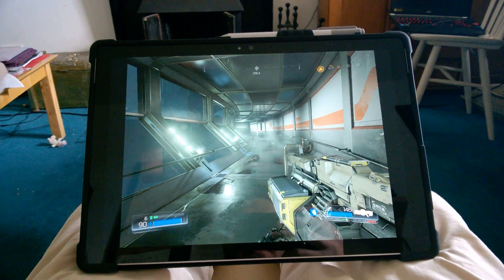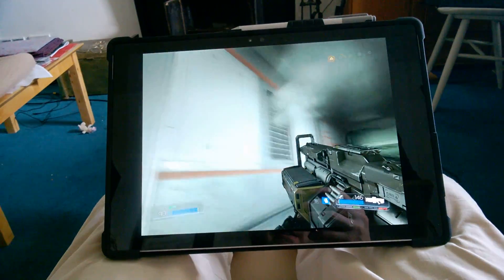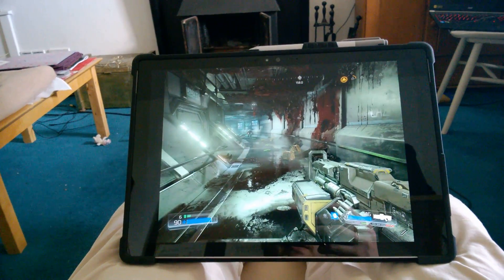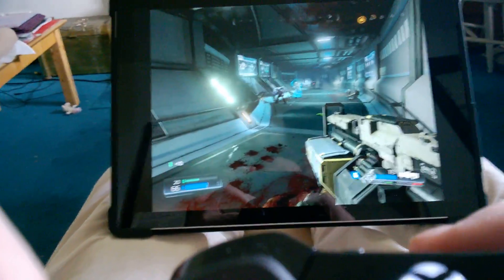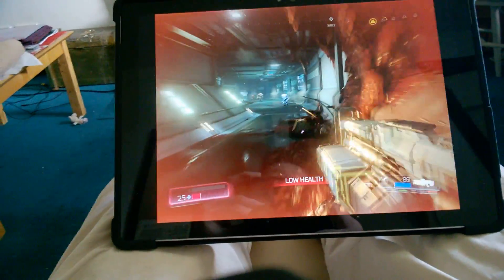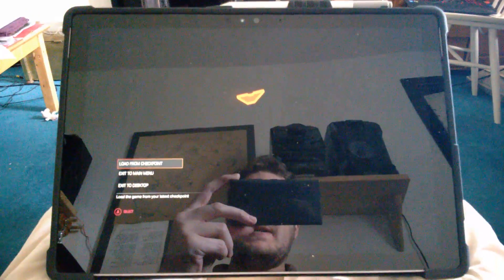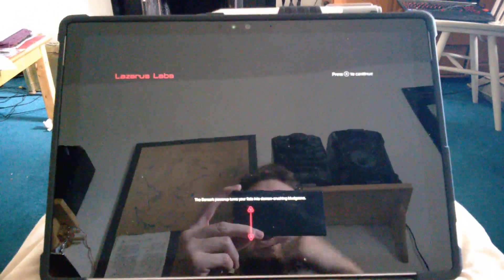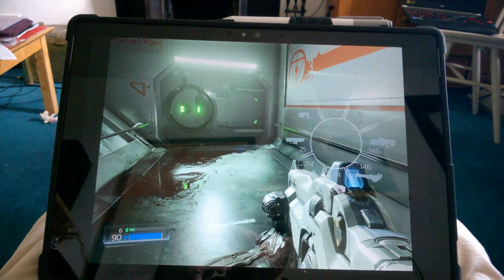Trying out Steam In-Home Streaming for the first time